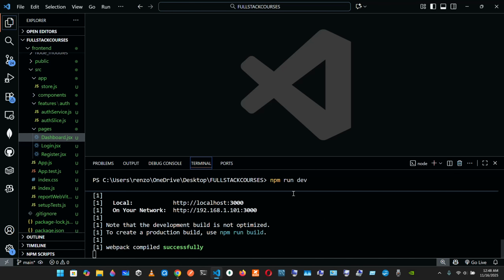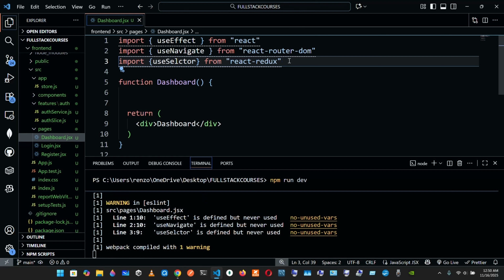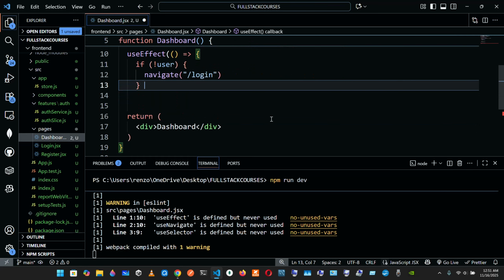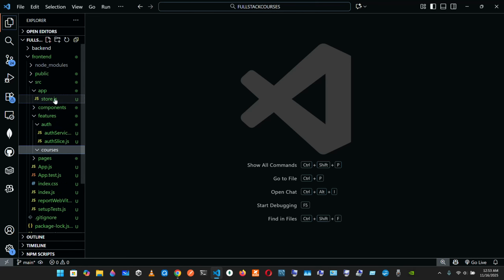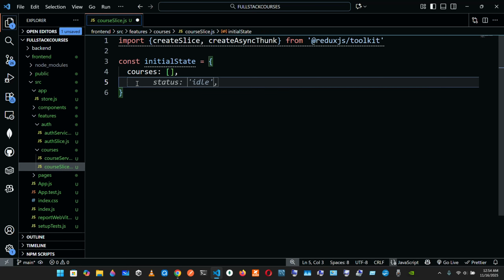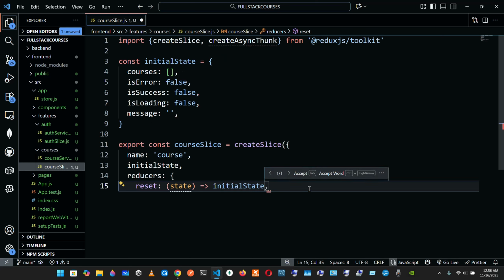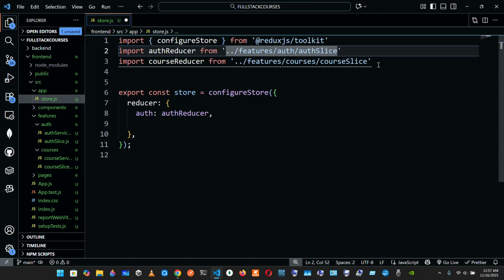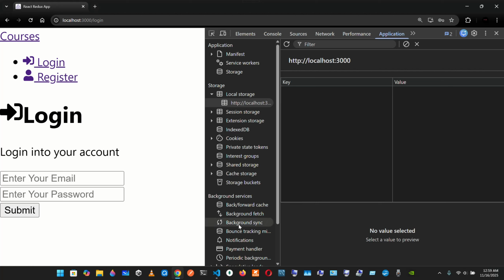Redux State Courses: CourseService & Slice, Reducers, Store.js, UseSelector, UseNavigate & UseEffect